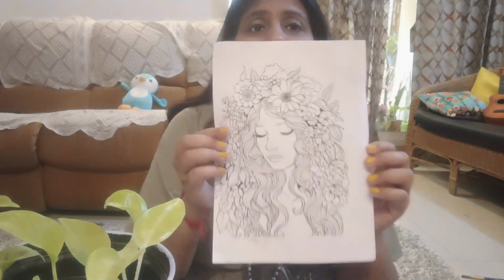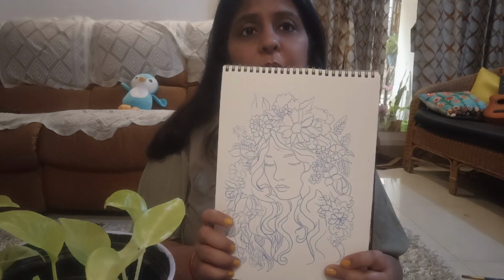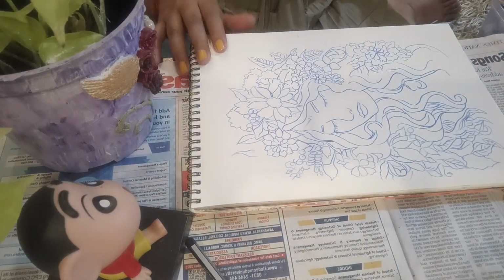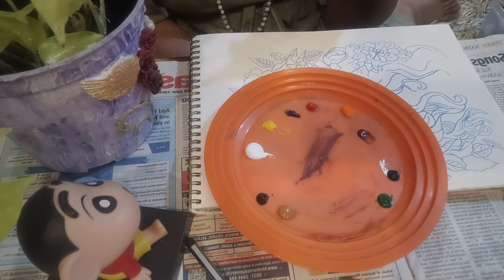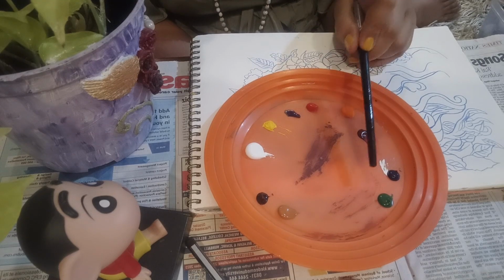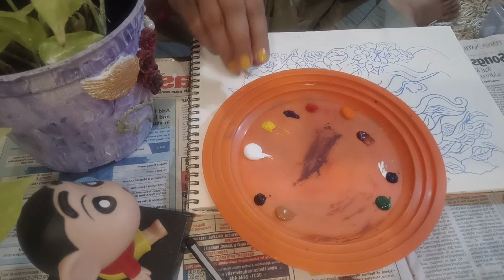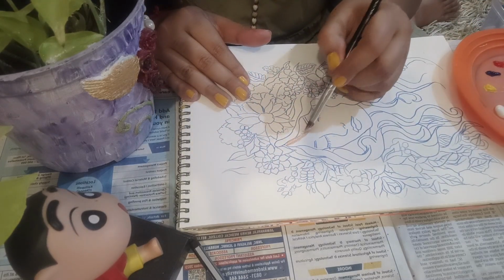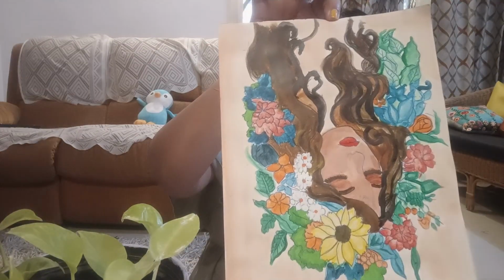Women's Day Special - Self Care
This video is Women's Day special broadcast. Theme is "Self - Care".

I'm Coach Sonal Chauhan and I'm the founder of the Happiness Painting Club. I'm on a mission to help 100,000 Working Busy Professionals achieve Wellness using Painting. I'm the creator of the "Happiness Painting Model" and Painting Wellness Challenge"

My vision is to redefine creativity, holistic wellness and growth by healing stress through Painting.